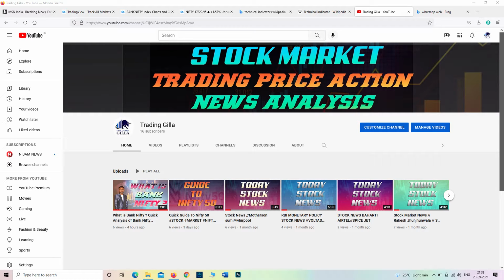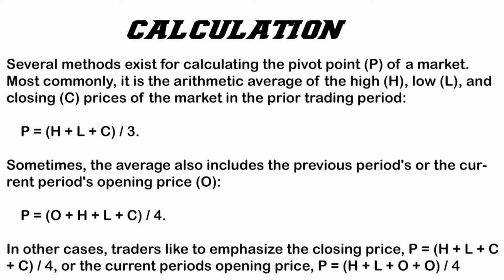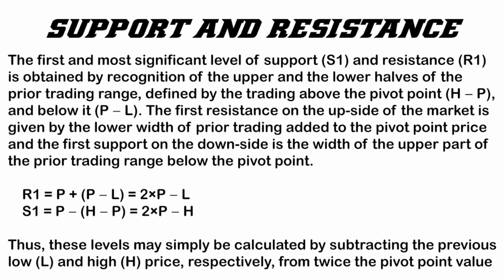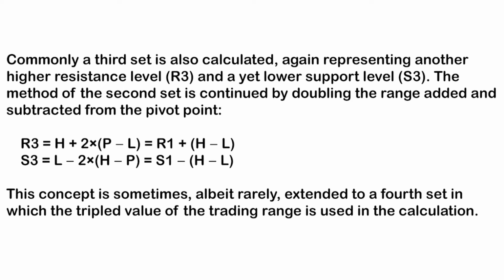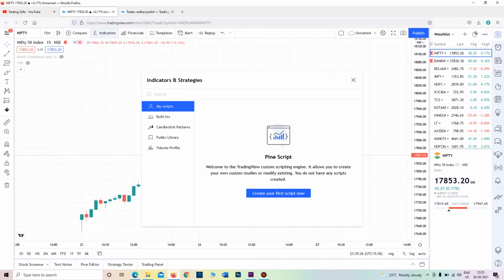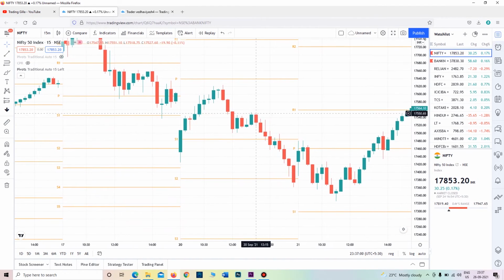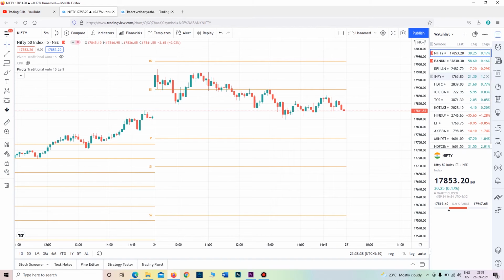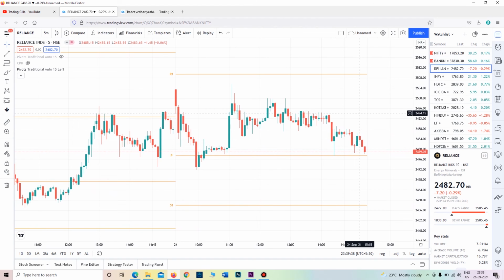How to use Pivot Points Indicator? About Pivot Pionts Support & Resistance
Hello Friends
Our channel helps you in Stock Trading and Investment.

Note : I'm not a Sebi Register